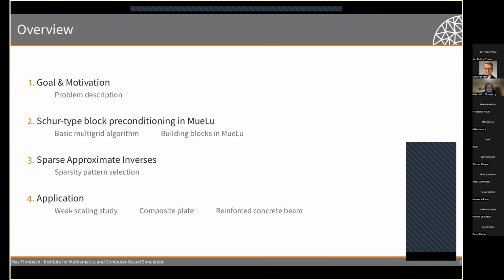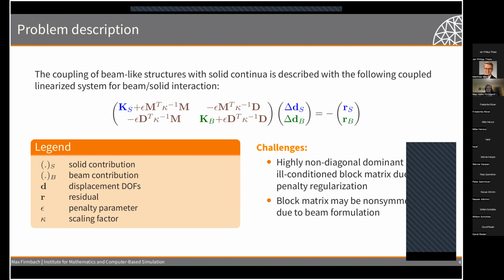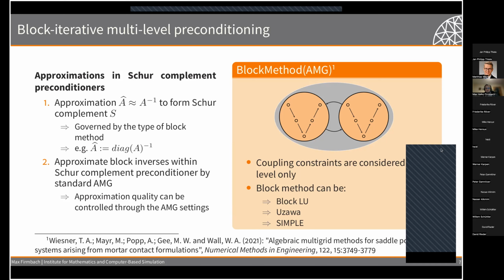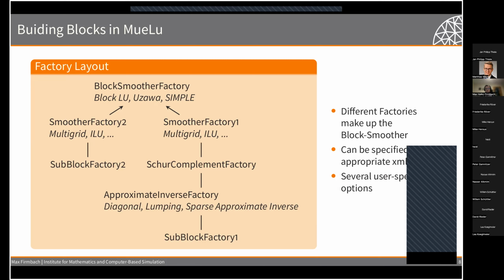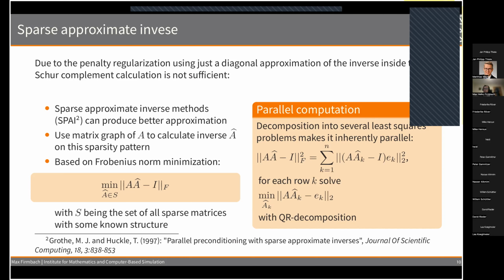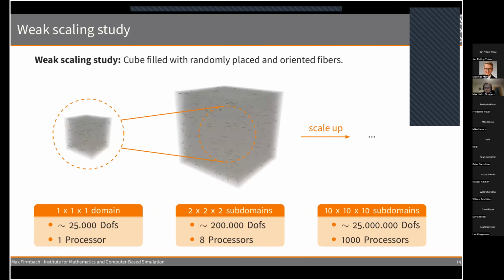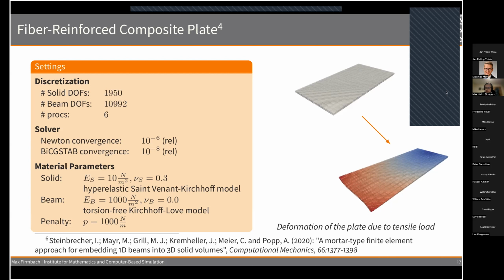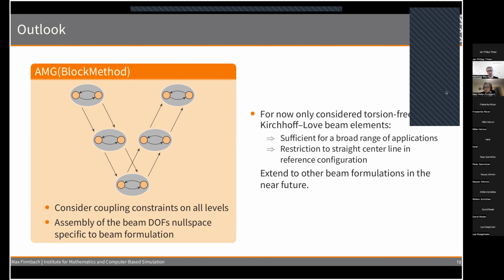EuroTUG 2022: Max Firmbach- Physics based block preconditioning with SpAI in MueLu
Physics based block preconditioning with sparse approximate inverses in MueLu: An application to beam/solid interaction
Presenter: Max Firmbach,  Doctoral Researcher, Institute for Mathematics and Computer-Based Simulation, University of the Bundeswehr Munich